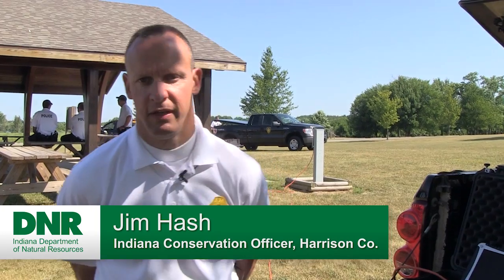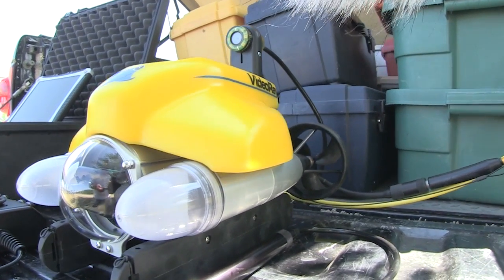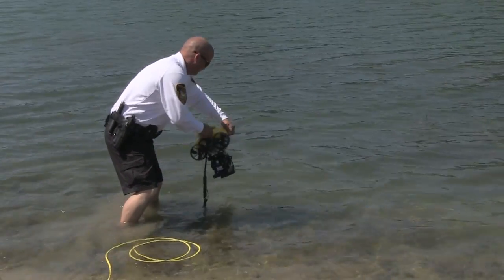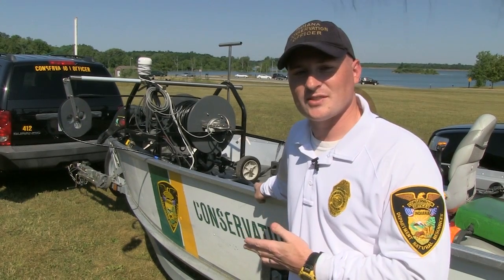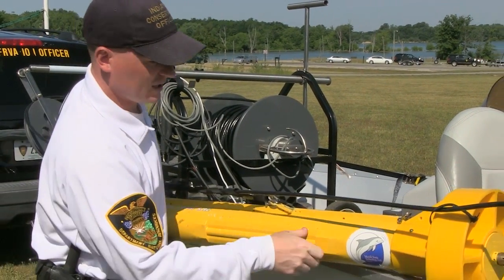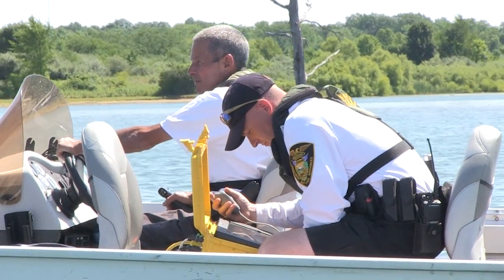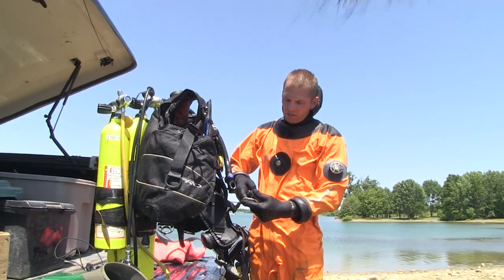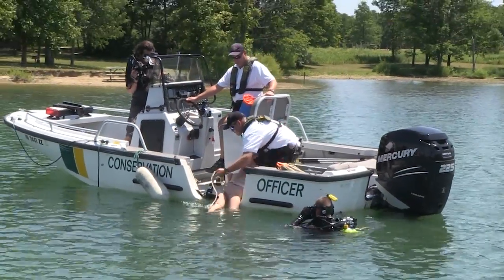Indiana Conservation Officers Waterborne Rescue Team | Indiana DNR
Members of the Indiana Conservation Officers Waterborne Rescue Team demonstrate how they use technology to reduce search times in Indiana waters from possibly weeks to as little as five minutes.Learn more about Conservation Officers